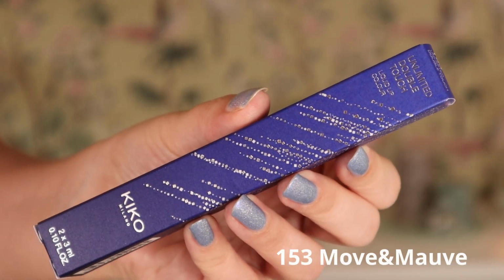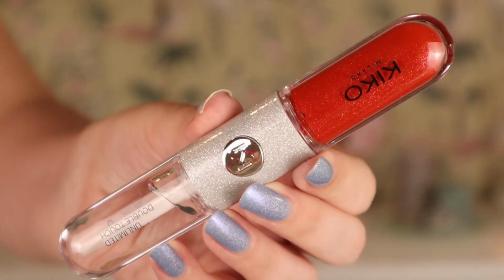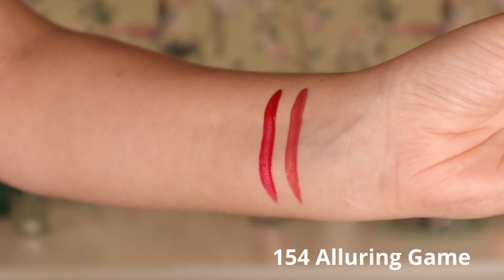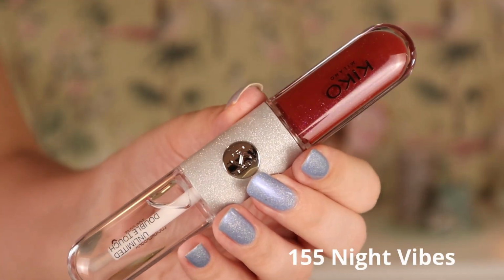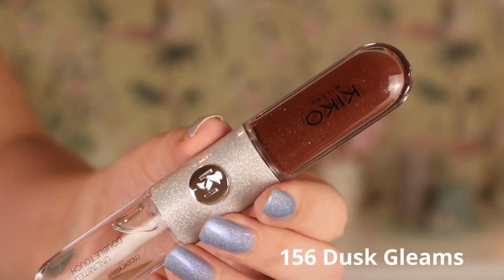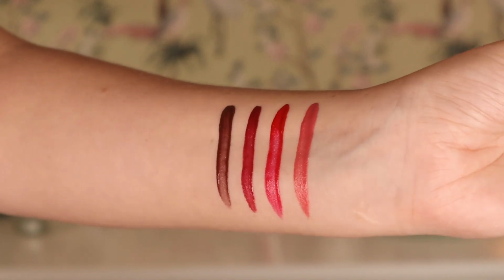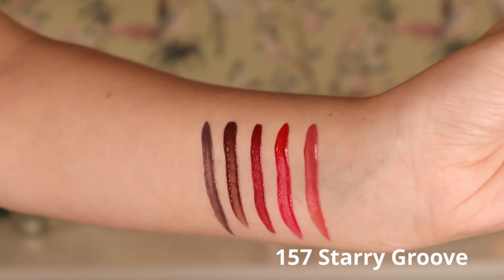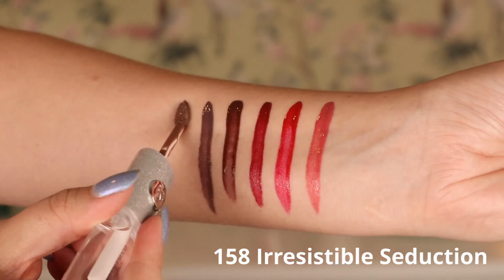KIKO MILANO UNLIMITED DOUBLE TOUCH LIMITED EDITION MAY 2024 ALL 6 SHADES / LIP AND ARM SWATCHES!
Hi thereee! In this video I'm testing out all 6 shades of the new Kiko Milano Unlimited Double Touch "Night Out" limited edition may 2024. I show you close-ups, lip and arm swatches and share my thoughts on all the shades.

Products mentioned:
Kiko Milano Unlimited Double Touch - Limited Edition in 153 Move&Mauve, 154 Alljuring Game, 155 Night Vibes, 156 Dusk Gleams, 157 Starry Groove and 158 Irresistible Seduction

What else I'm wearing:
Flower Knows Violet Strawberry Rococo Eyeshadow Palette
Too Faced Melting Bronzing and Sculpting Stick Chocolate Mousse
Makeup Revolution Pro Dewy Glaze Serum Highlighter Pink Glow
Nabla Close-Up Blurring Powder Blush in Lucky Rose + Kaleidos Mono Blush in Pale Rose
Top is Stradivarius. earrings are TeraClayNL

About me
Age: 28
Skin type: normal/dry, very sensitive
Skin tone: fair/light, neutral/cool (light summer)
Nationality: Dutch
Camera: Canon M50 Mark II
Editing software: Davinci Resolve